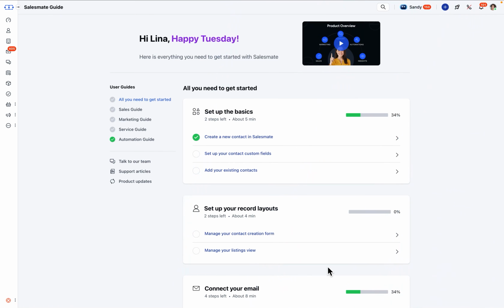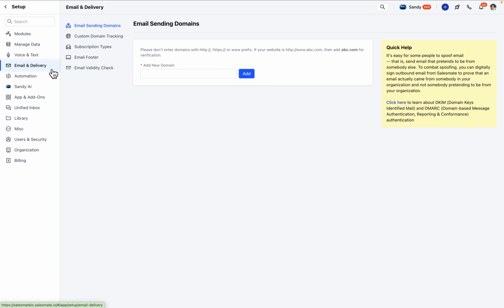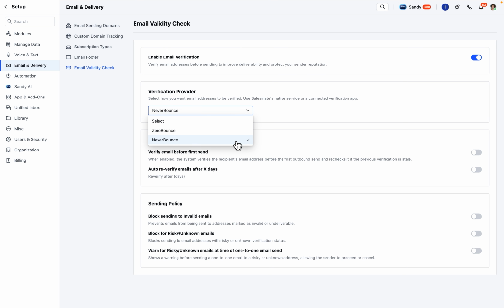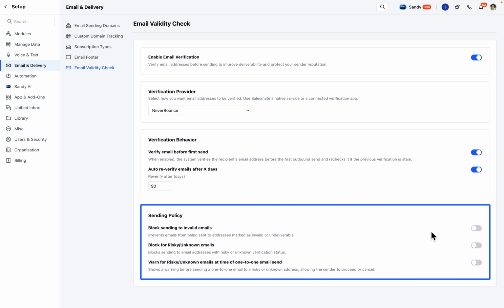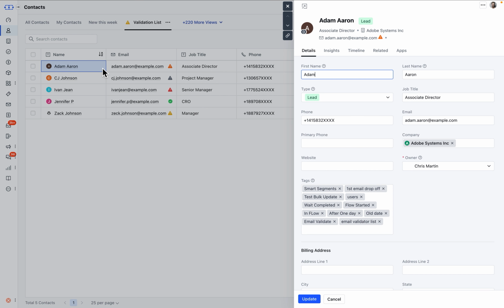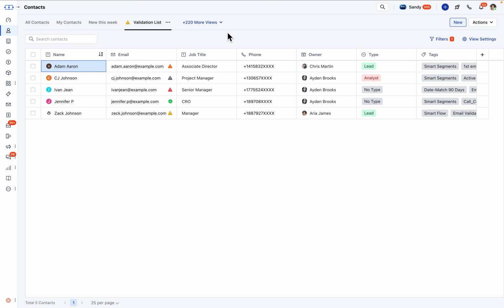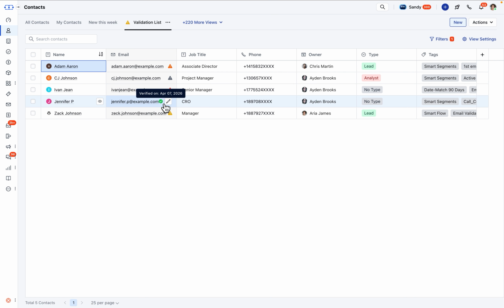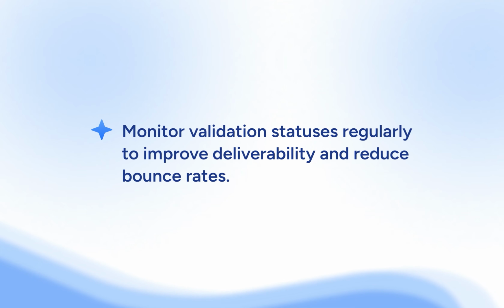How to Check Email Validity in Salesmate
Learn how to verify email addresses in Salesmate before sending outreach—so your sales team can reduce bounced emails, protect sender reputation, and focus on real prospects.

In this quick walkthrough, we’ll show you how to check email validity directly in Salesmate and keep your contact data clean.